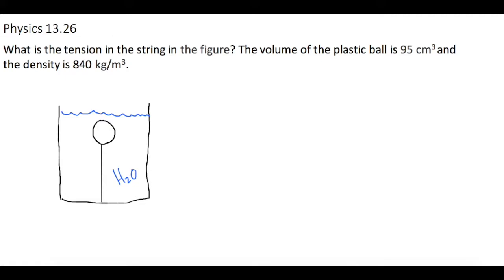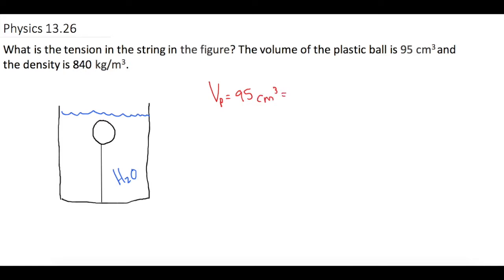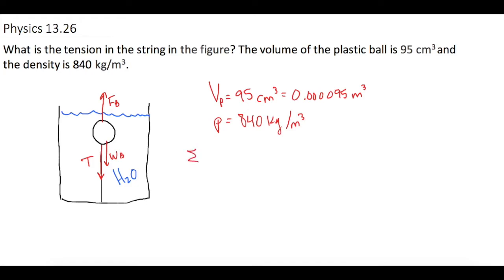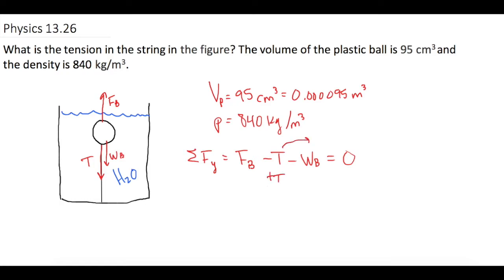Mastering Physics Solution, "What is the tension in the string in the figure? The volume of the plas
Mastering Physics Video Solution, "What is the tension in the string in the figure? The volume of the plastic ball is 95 cm3 and the density is 840 kg/m3."

In this problem we cover how to calculate the tension in the string.